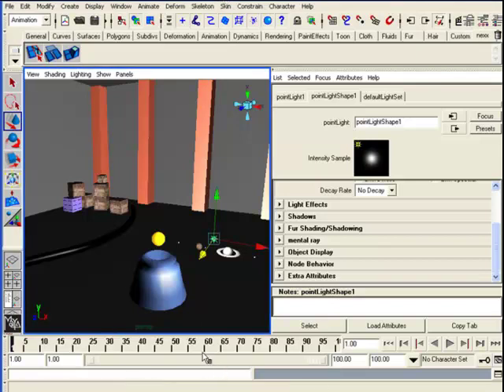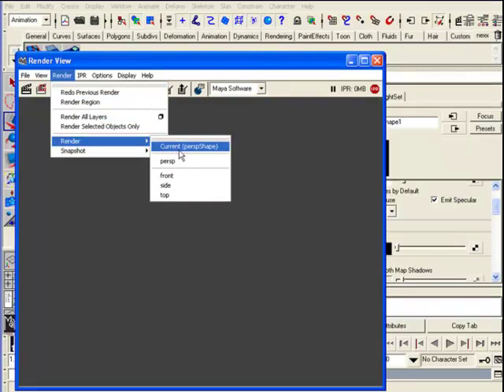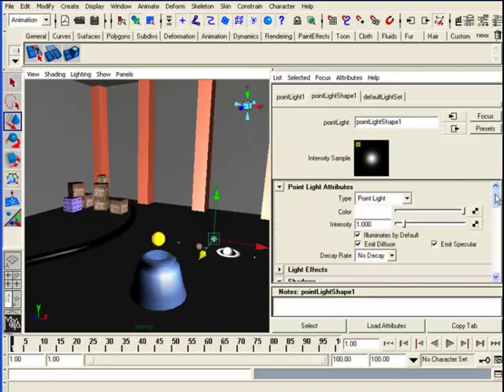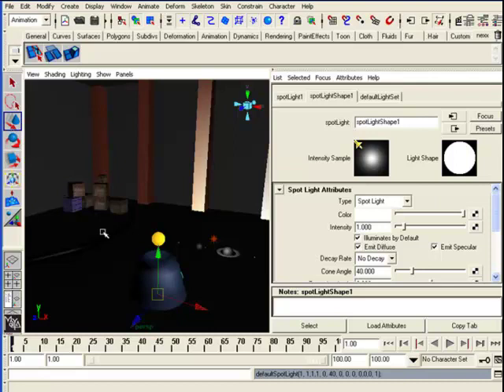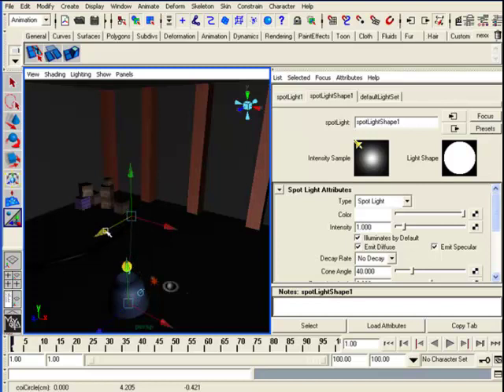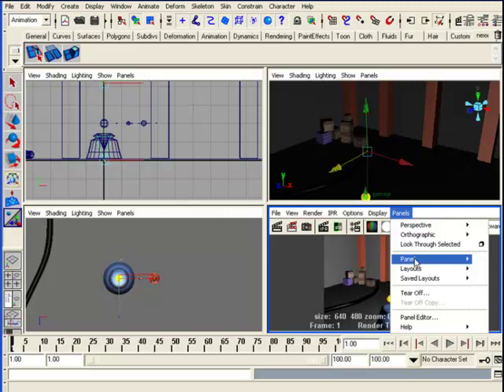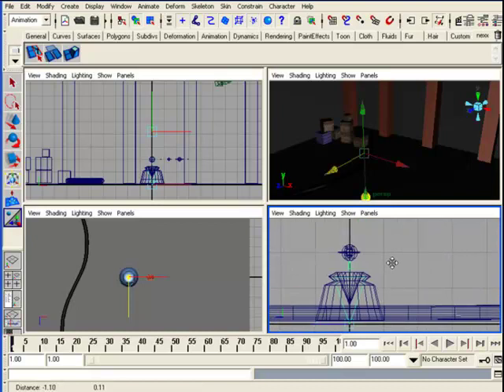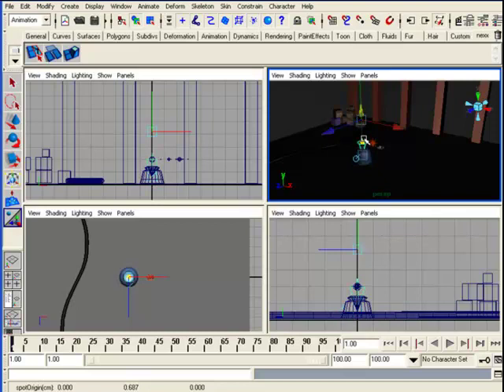BlueRoom_Maya_04.mp4